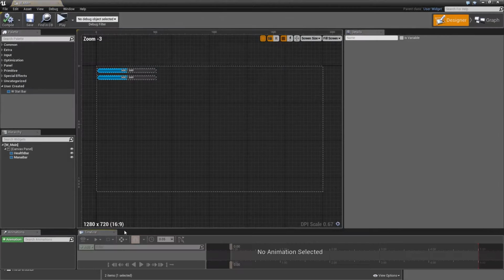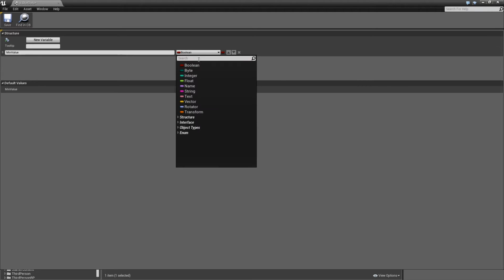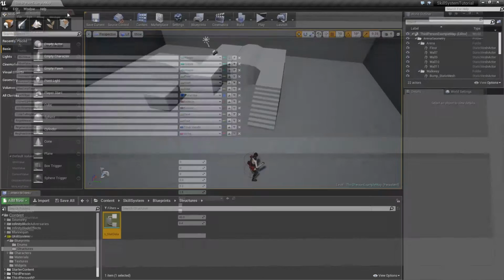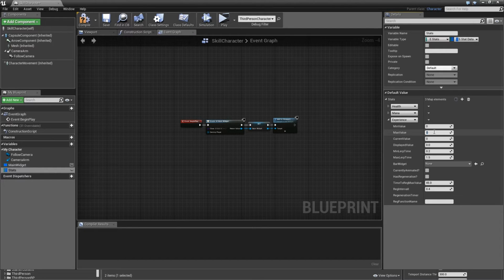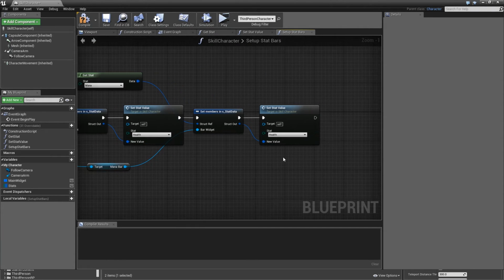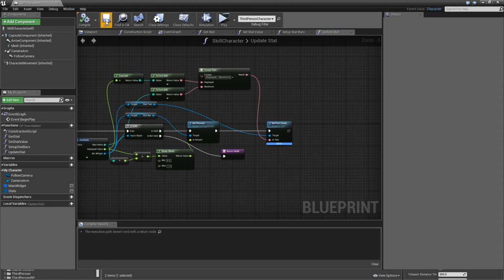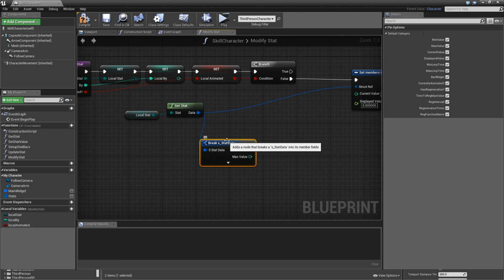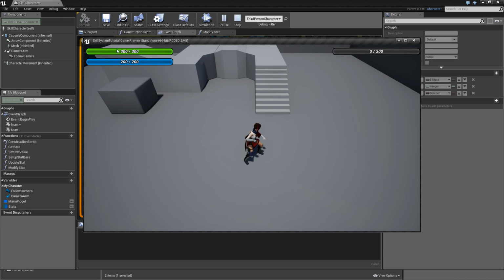[Eng] Ability/Skill Tree System: Adding an Advanced Health and Mana System 2/3 #04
Having added a visual display for our stats in the last episode, we can now go ahead and add the basic functionality of our stat system. This time I will show you how to set that up using a new feature on the engine, which are blueprint maps. Also we already create most of the variables and functions that our system will need later on.